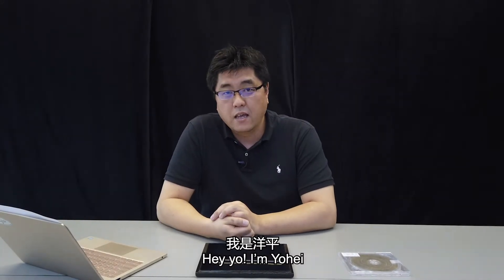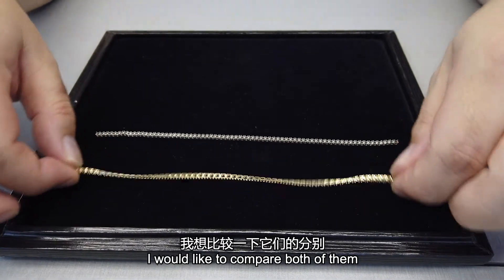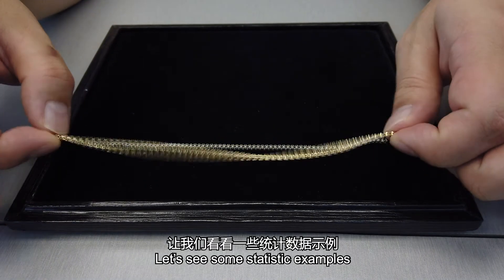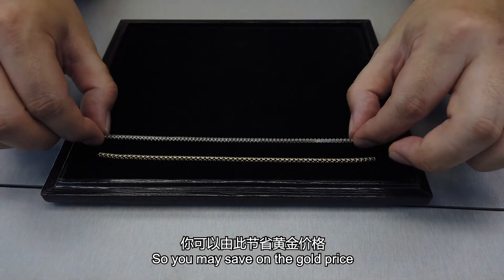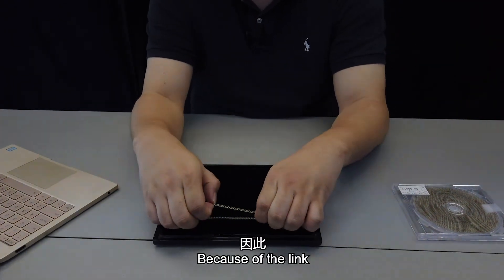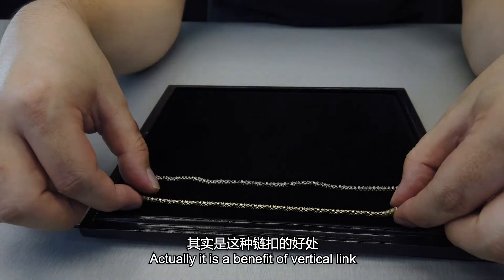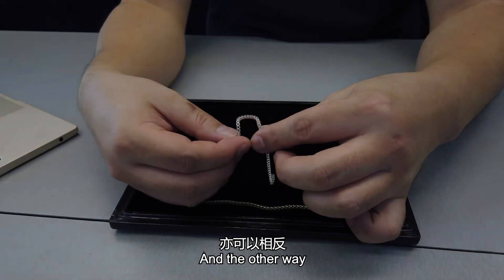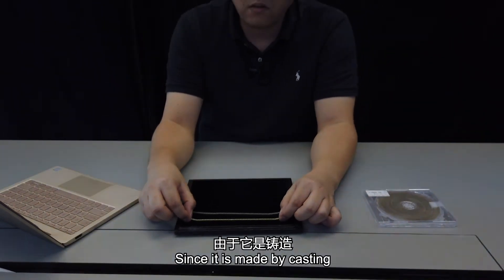Is Machine-made Tennis Chain Better Than Casting One?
In this video, we compare and contrast casting tennis chain in the market and machine-made chain by Crossfor. You will understand how ours would be more beneficial to your business.